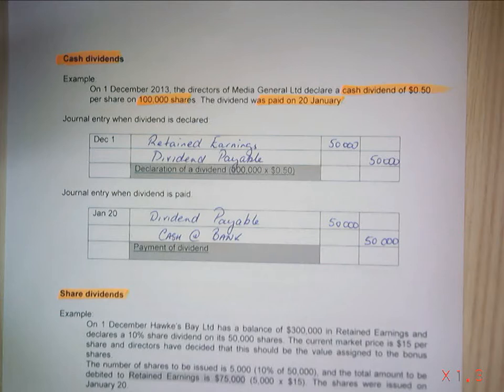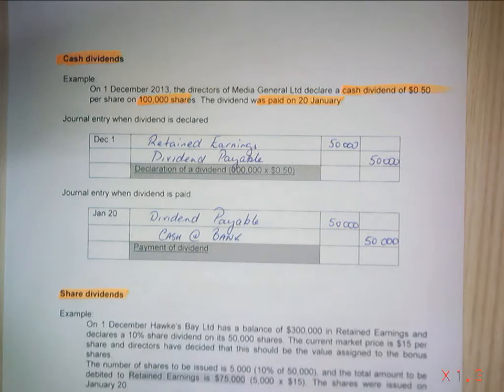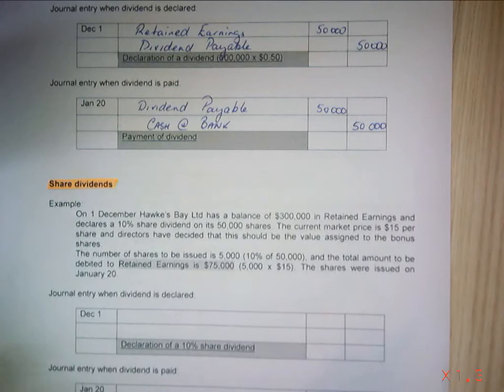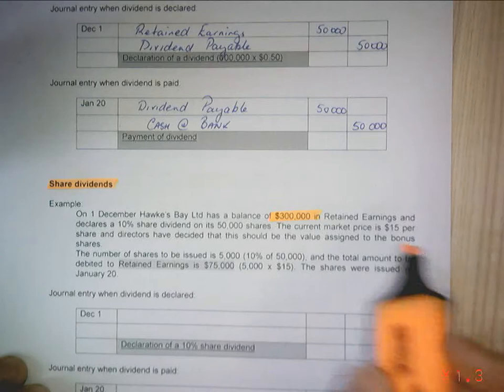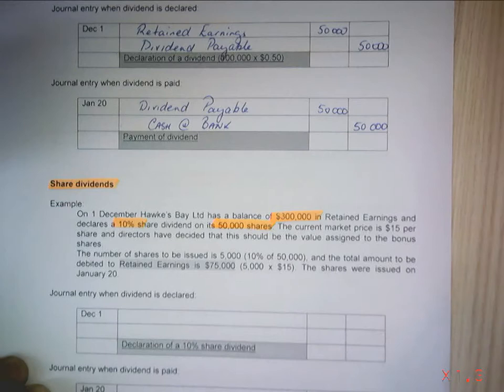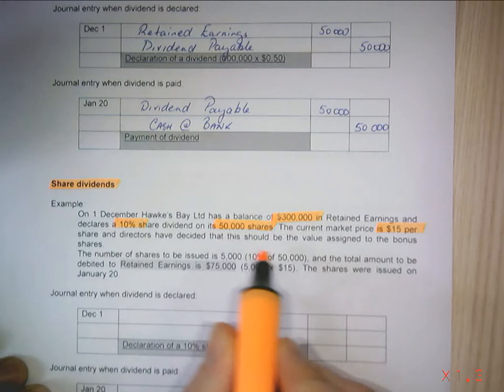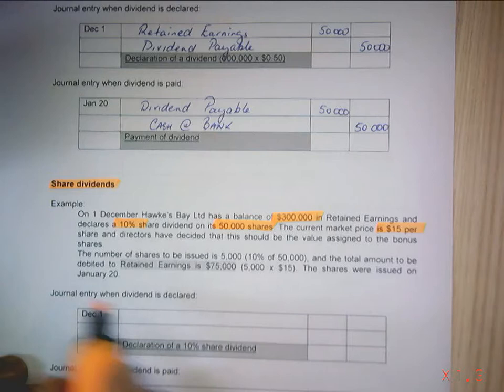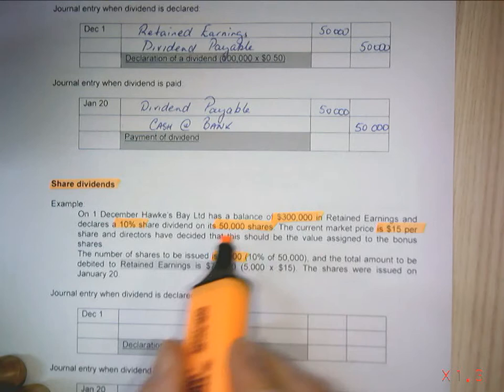CD T8 1 Reporting Equity 2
This is part two of the class demonstrations for creating Equity in a business, the accounting entries